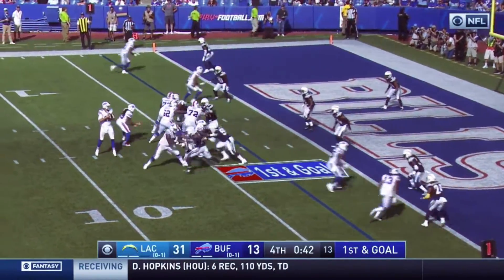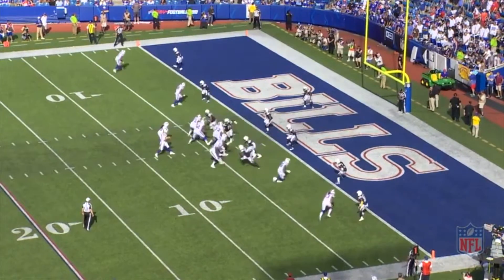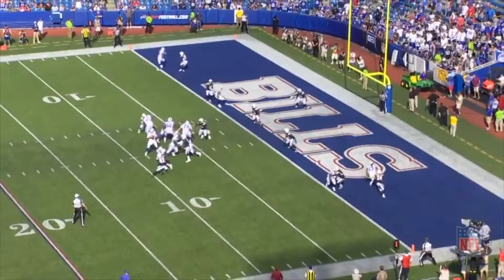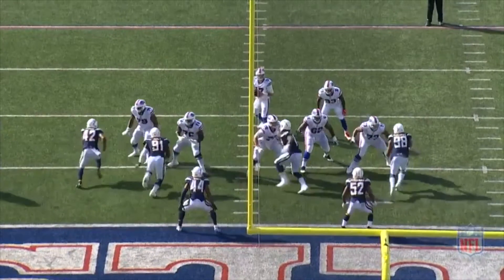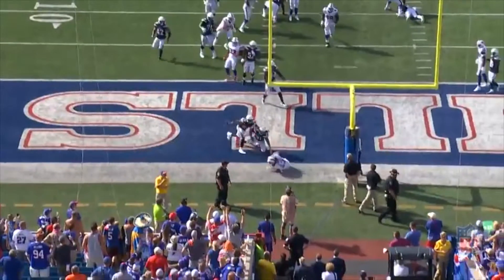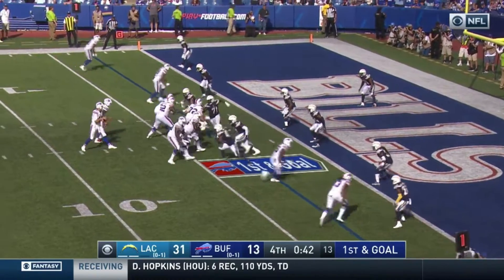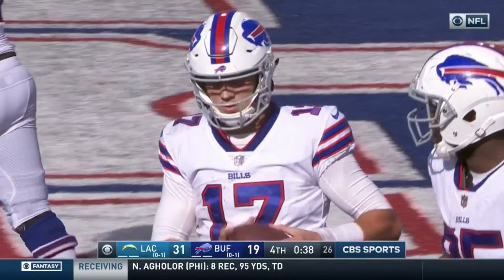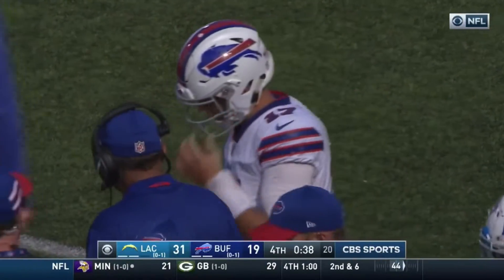Buffalo Bills Quarterback Josh Allen's 1st Career Touchdown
Rookie quarterback Josh Allen got his first start against the Los Angeles Chargers in week two, and it took nearly the entire game for him to register his first passing touchdown of the season. The Bills send out a 2x2 set and have wide receiver Kelvin Benjamin run a backline dig route. This is a route that Allen has experience throwing and is a very good call with the 6-foot-5 Benjamin running it. On the snap, Allen is unable to throw it on script due to the linebacker being in the passing lane. So he holds it half a click longer and is forced to make the throw off-platform but with some heat on it into a tight window. Arm strength is overrated in most cases, but one area it is not is in the red zone. It is an advantage in this area of the field because things are a lot faster and when a young quarterback is still learning to process defenses and to trust his receivers, this trait is of much higher value. Allen generates the velocity and placement needed while off-platform, to register the first passing touchdown of his career. Take a look.